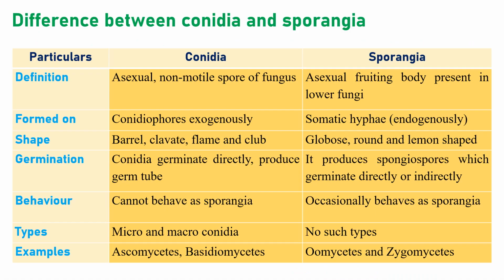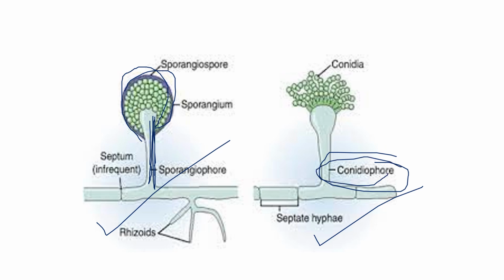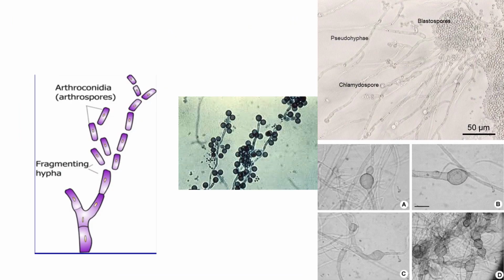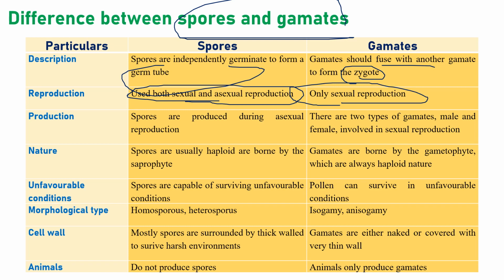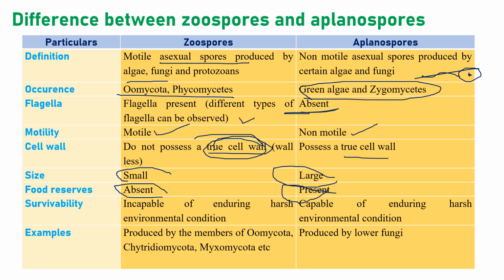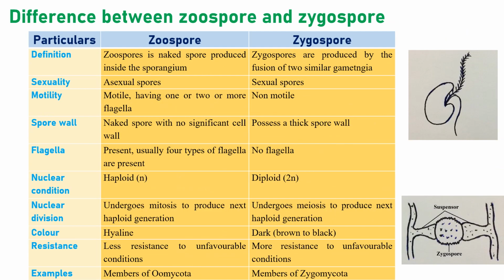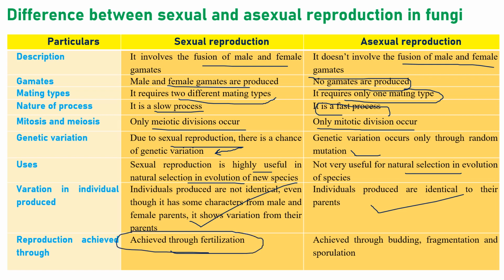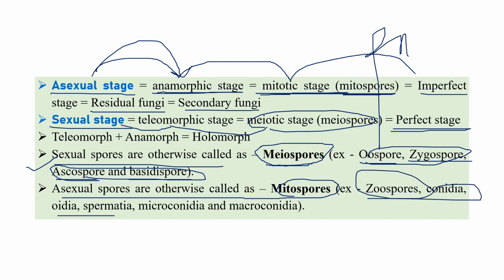Lec 11. Comparative Differences In General Characters of Fungi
In this lecture, the narrator has explained the comparative  difference in general characters of fungi .